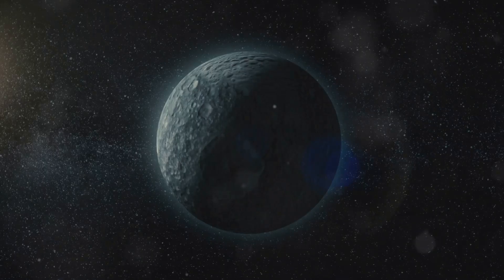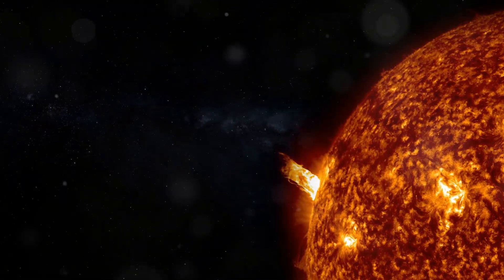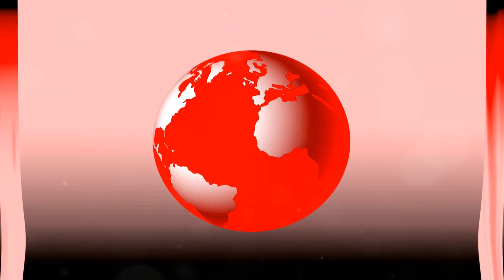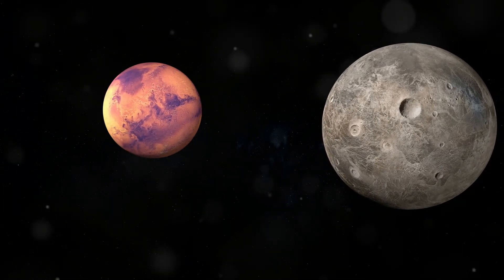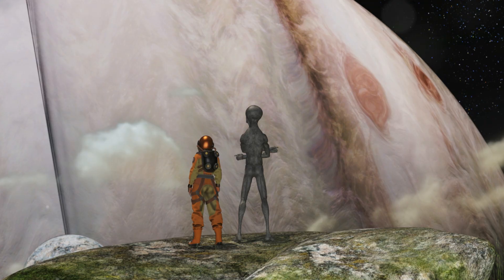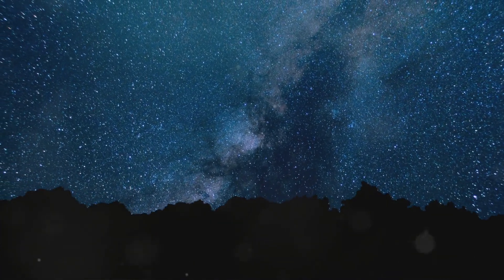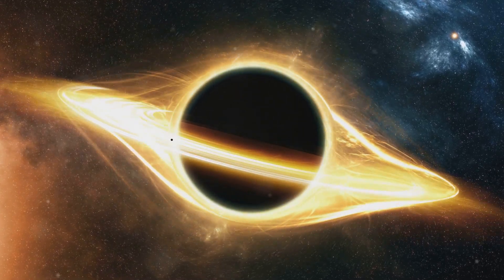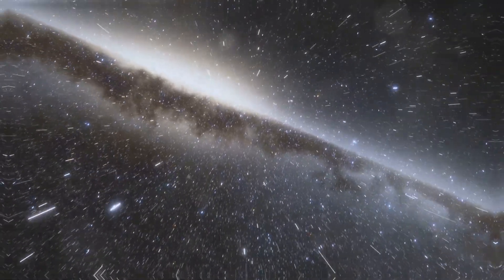The Basics of SPACE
Welcome to our exciting journey through space! In this video, we answer some of the most common questions kids have about the fascinating universe around us. Join us as we explore the mysteries and wonders of space!

Questions Answered:

What are stars made of?
Discover the incredible elements that make up the twinkling stars in our night sky.
How many planets are there in our solar system?
Find out about the planets that orbit our Sun and learn some fun facts about each one.
How far away is the moon?
Learn the distance between Earth and its closest neighbor, the Moon, and why this distance is so important.
What causes a shooting star?
Uncover the truth behind these magical streaks of light that we see in the night sky.
How do astronauts eat and sleep in space?
Discover the fascinating ways astronauts manage daily activities like eating and sleeping while floating in zero gravity.
What is the Milky Way?
Explore our galaxy, the Milky Way, and find out what makes it so special.
Why does space exploration matter?
Learn why exploring space is important for science, technology, and the future of humanity.
Can we live on other planets?
Discuss the possibilities and challenges of living on planets other than Earth.
Join us on this adventure and ignite your curiosity about space!